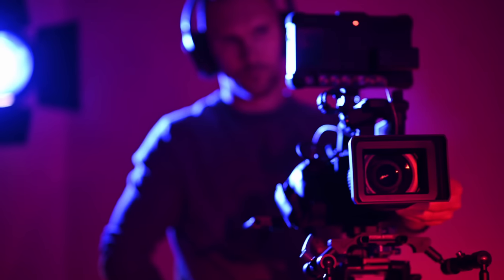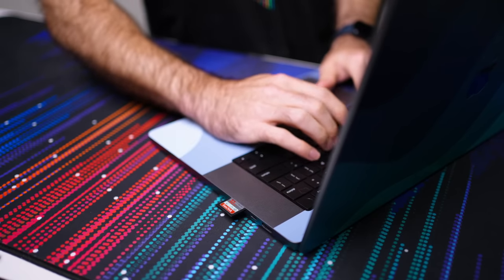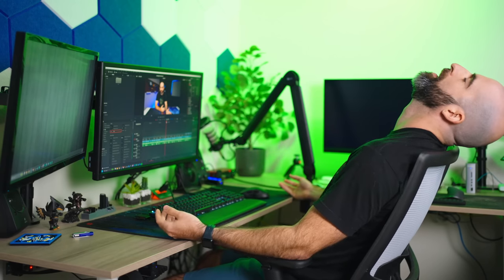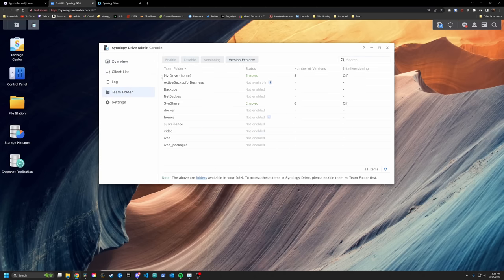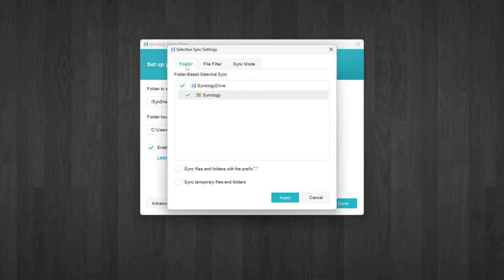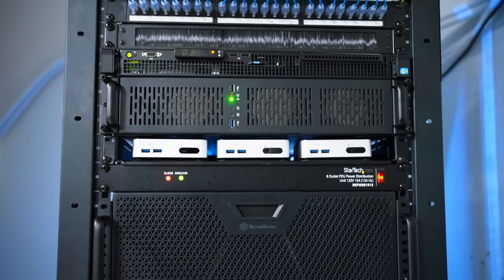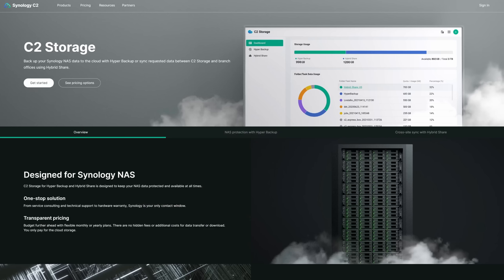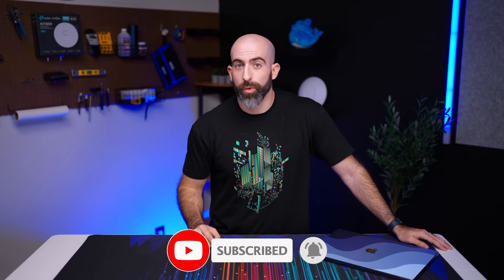The ultimate video editing NAS workflow ft. Synology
0:00 Intro
0:29 Synology RS822+
1:18 Offloading content onto my NAS
4:31 Syncing data in real-time with Synology Drive
6:55 Backup your NAS - Raid is NOT a backup
7:51 Backup your data with Synology Hyperbackup
8:57 Follow the 3-2-1 backup rule
9:25 Using Synology C2 for cloud storage
11:14 Overall thoughts on Synology NAS for content creation workflow